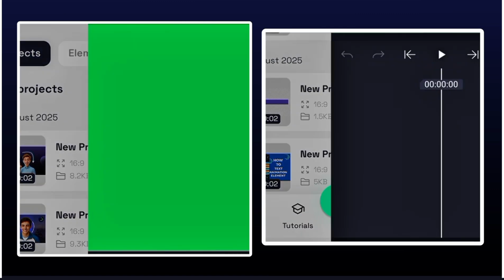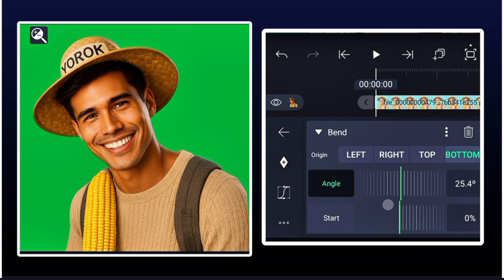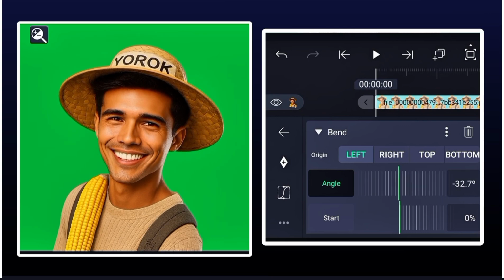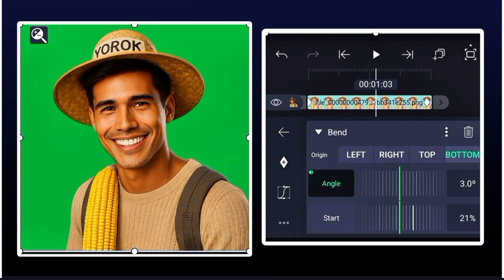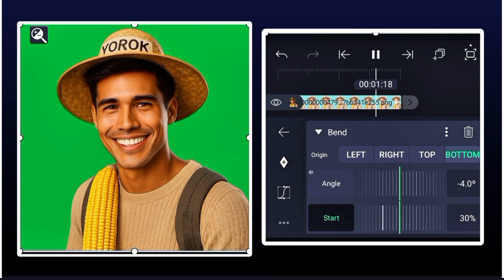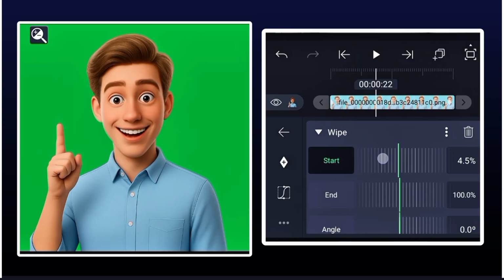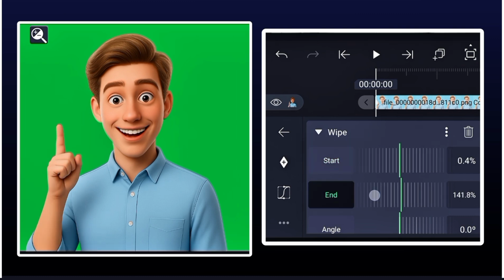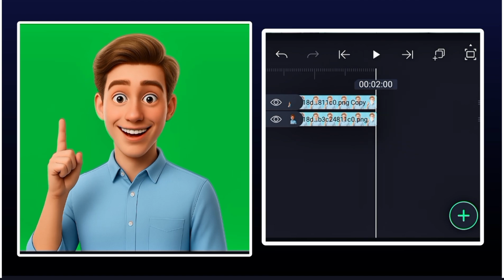How to Animate Head & Hand Movements in Alight Motion (Beginner Tutorial)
Want to make your animations look more realistic? 🎬
In this tutorial, I’ll show you step by step how to animate head and hand movements in Alight Motion. Whether you’re a beginner or improving your editing skills, this guide will help you create smooth and professional animations right from your phone.

how to animate in alight motion
how to animate
alight motion animation tutorial

📌 What you’ll learn in this video:
- How to animate head movement in Alight Motion
- How to add hand movement for realistic character animation
- Tips for making your animations smooth and natural

Smooth Head & Hand Movement Animation | Alight Motion Tutorial

Make Your Characters Move Realistically in Alight Motion